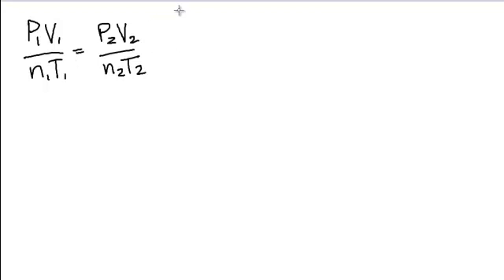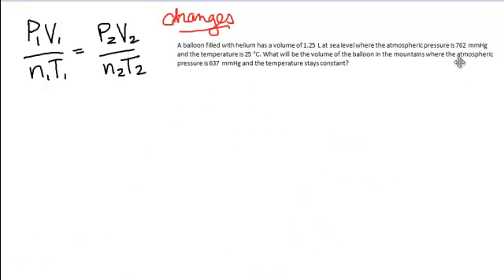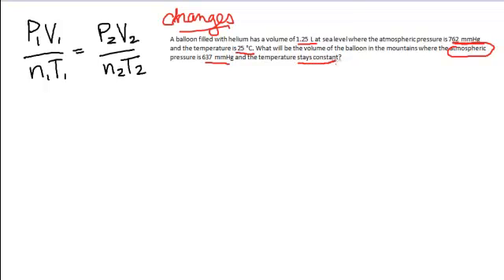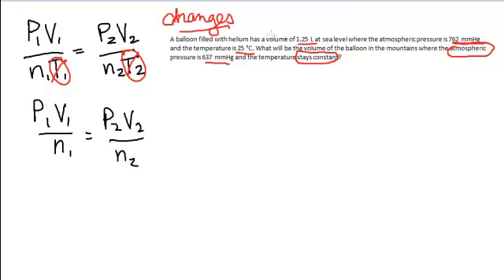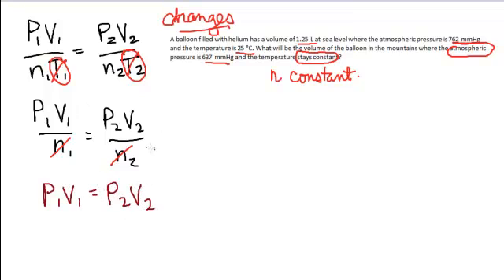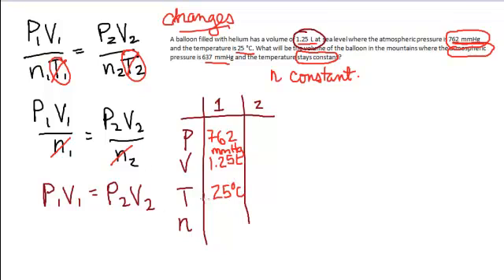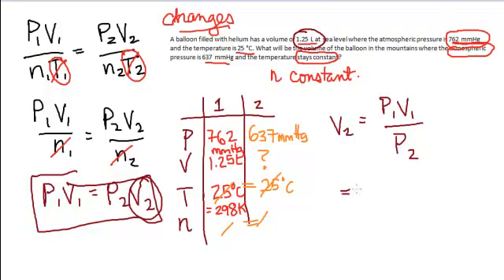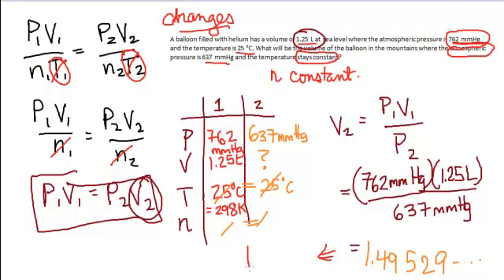Gas Law worked problem - A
Working a combined gas law problem, paying attention to units and sig figs.

I made a rounding error in the very last frame!! The final answer should be rounded to 1.50, of course! :)